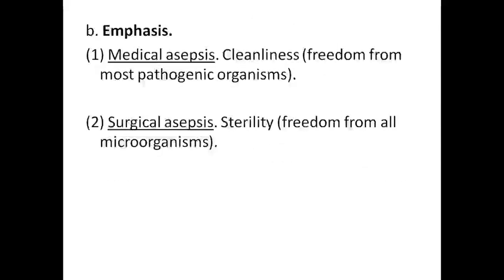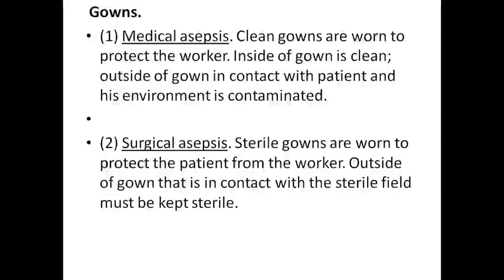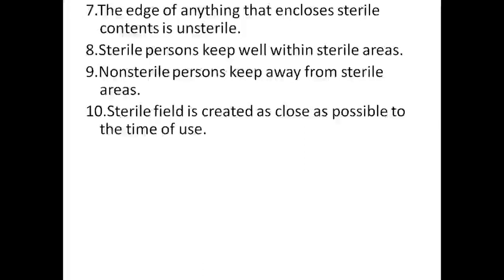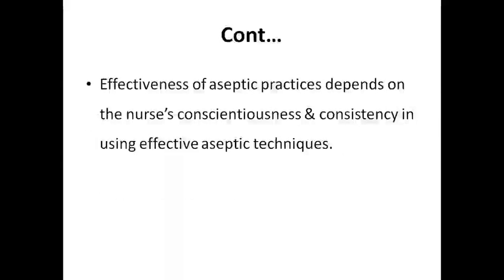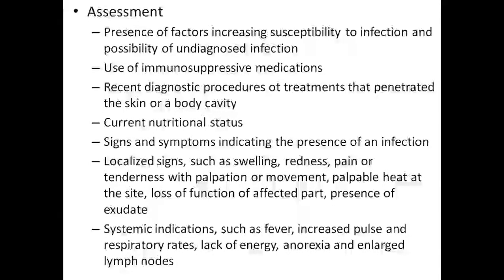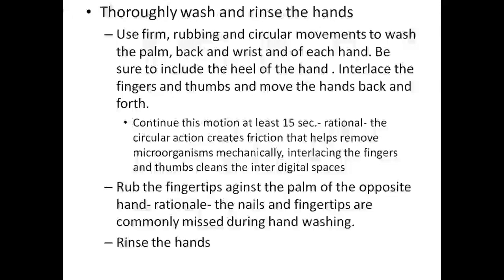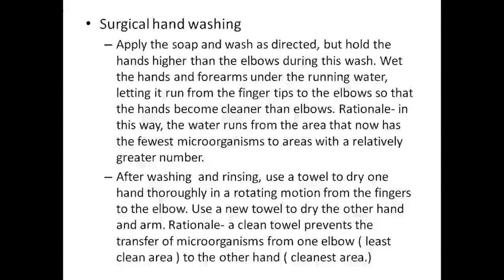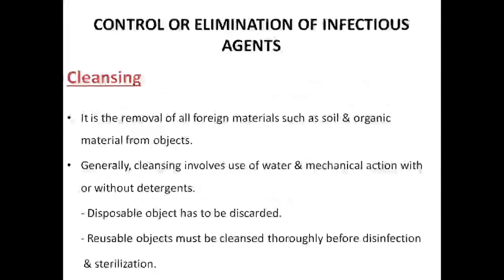Microbiology Series 2 Asepsis